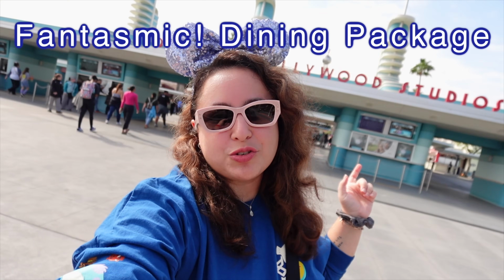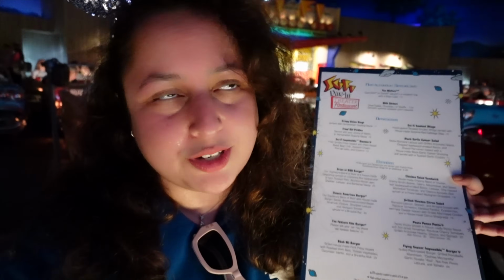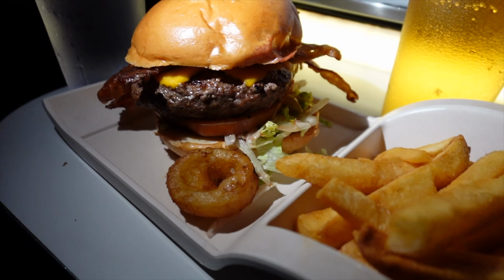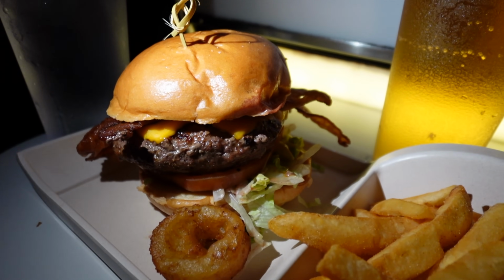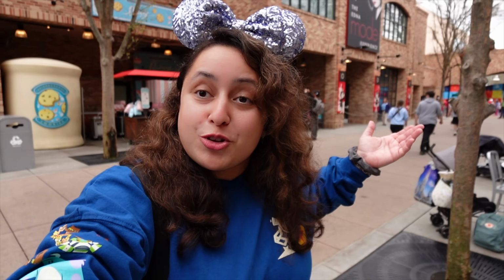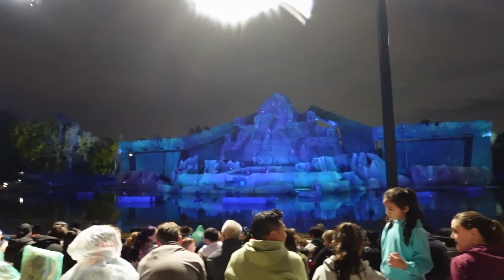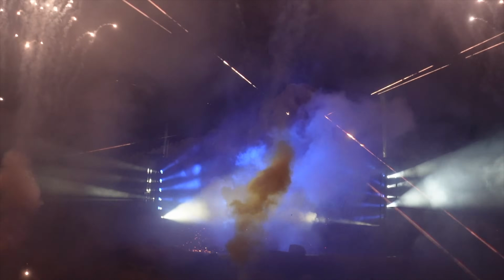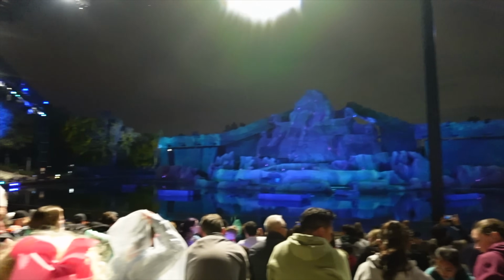FANTASMIC! Dining Package at Sci-Fi Dine-In Theater in HOLLYWOOD STUDIOS | Disney World 2024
► Welcome to a new WDW vlog series from back in January 2024! In this video, we use the Fantasmic! Dining Package to eat at the Sci-Fi Dine-In Theater Restaurant in Disney's Hollywood Studios. I show you the food and theming around this popular Disney Restaurant, and explain how the Fantasmic Dining Package works.
This video was filmed in January 2024.
I post NEW videos on Tuesdays, Thursdays, (Some Saturdays) & Sundays.
► Travel Essentials
FANTASMIC DINING PACKAGE DISNEY WORLD SCI FI DINER REVIEW 2024